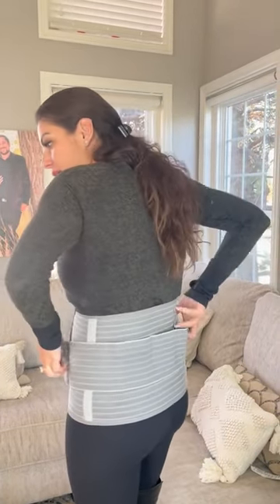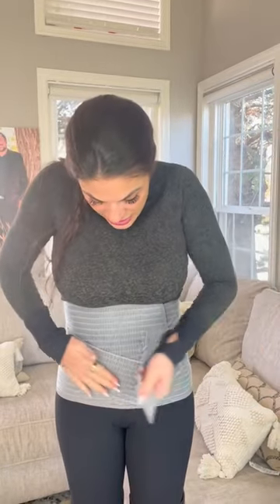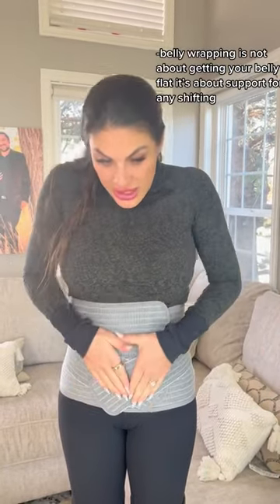Why I use a belly wrap Postpartum❤️🥰